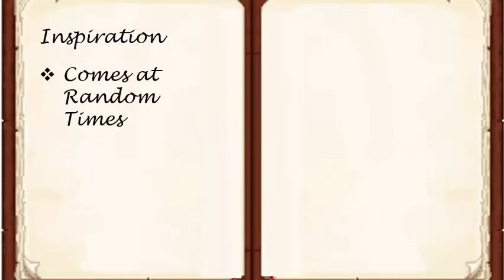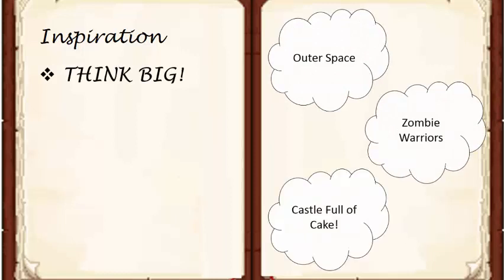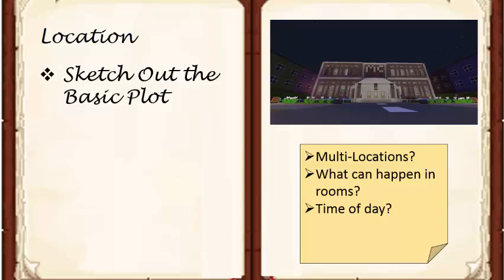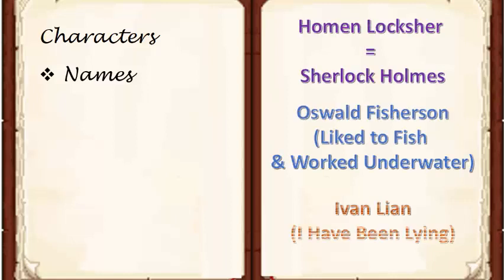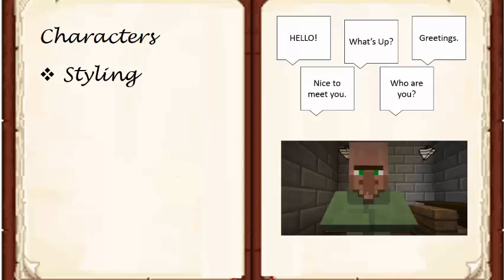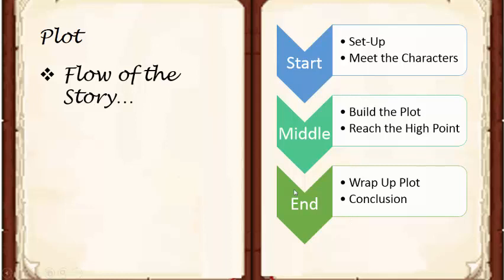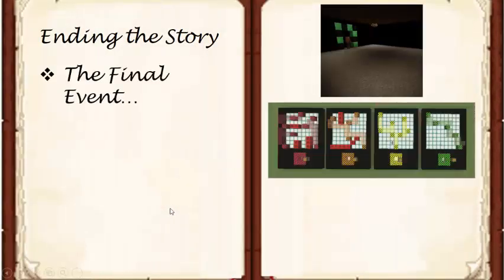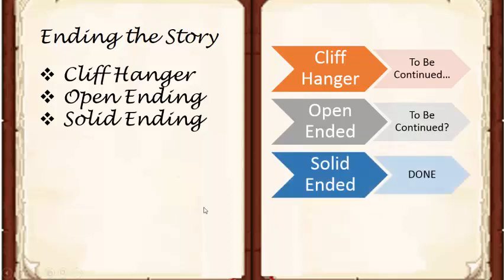Minecraft Map Making Tutorial #7: Story Writing the Ingredients